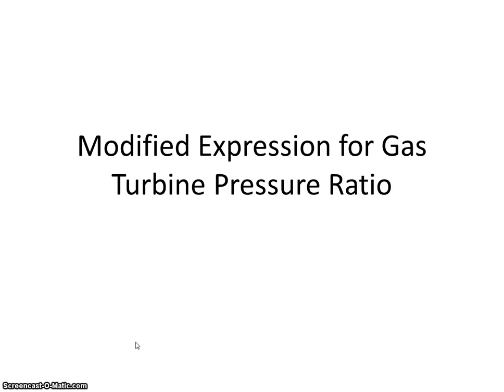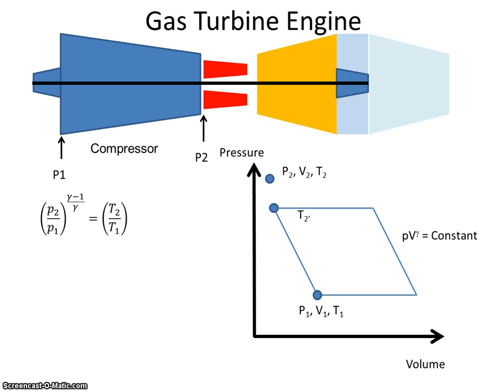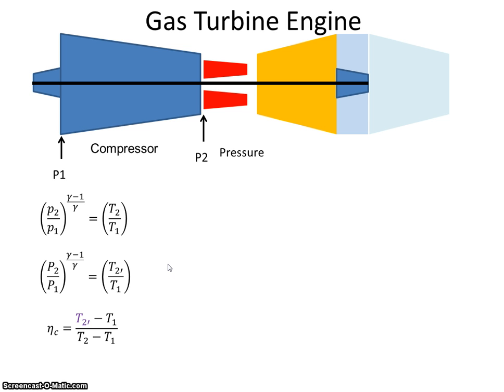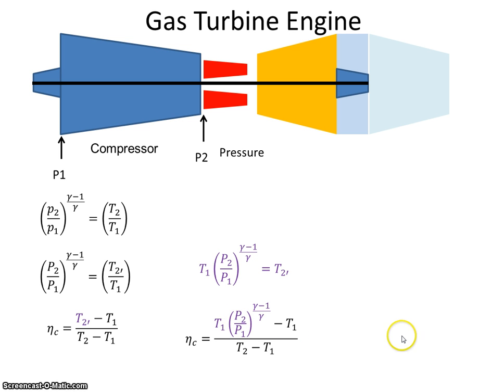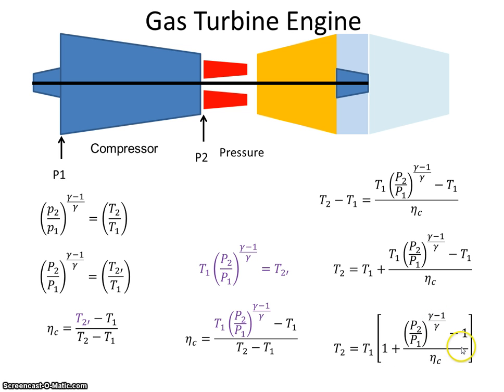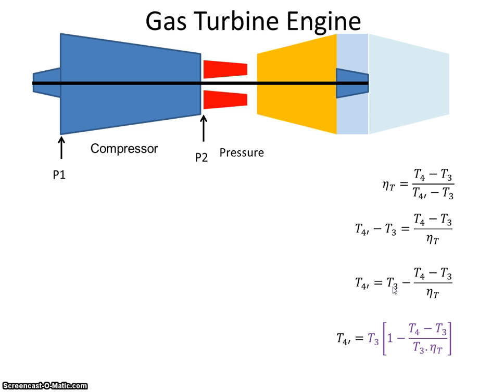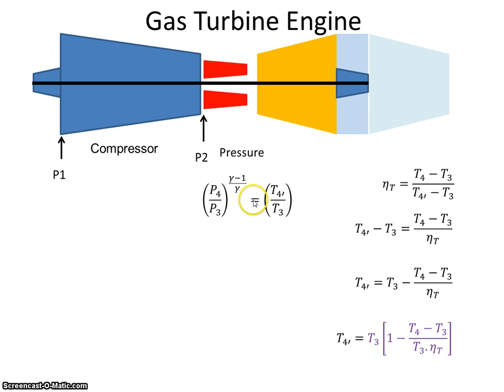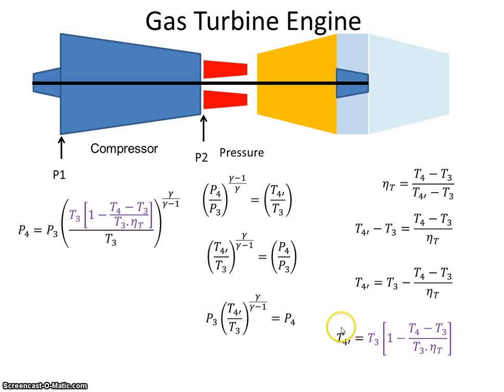Modified Expression for Gas Turbine Pressure Ratios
This video expands the equation derived in a previous vidoe to take into account the efficiency of the compressor and turbine.